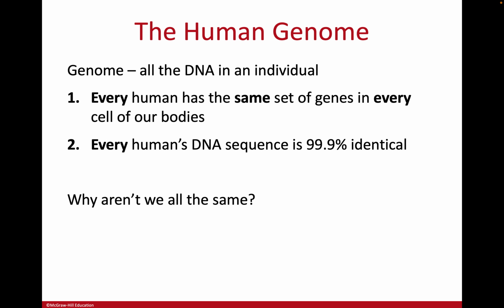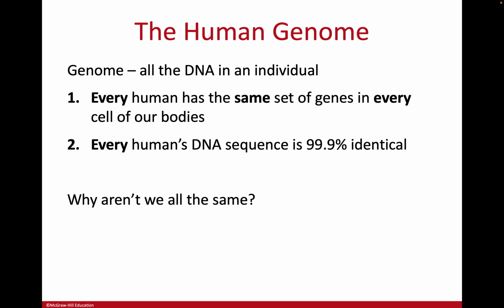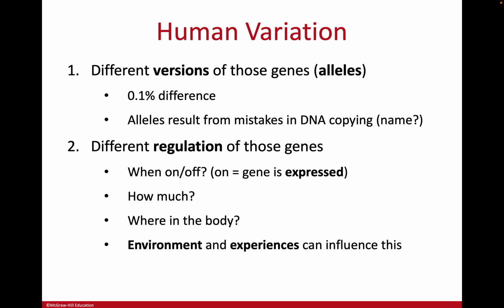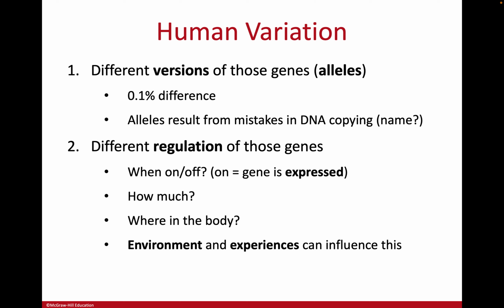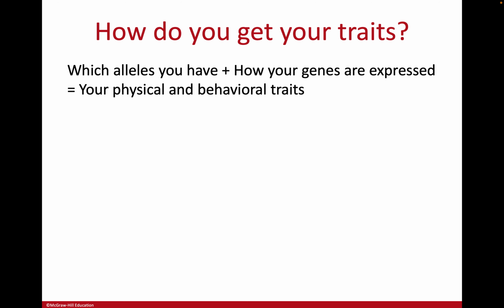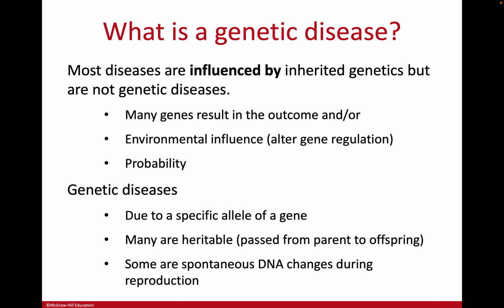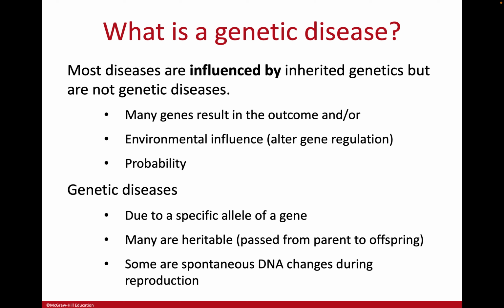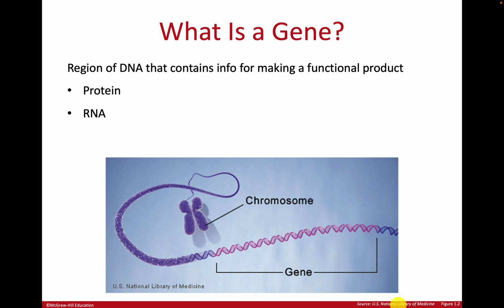Genomes and Genes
Brief lecture for non-majors biology students about genomes and genes.